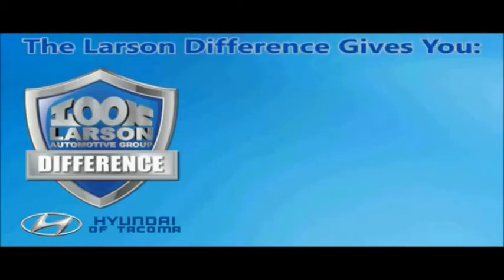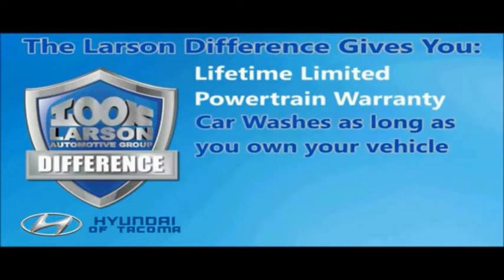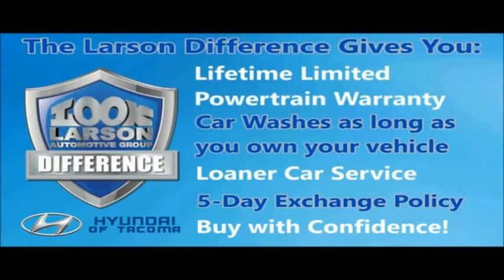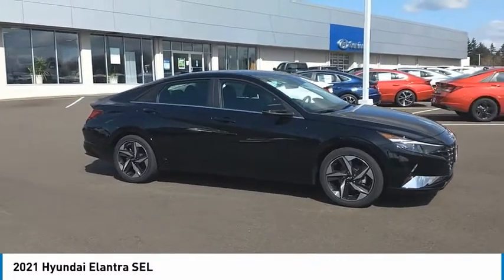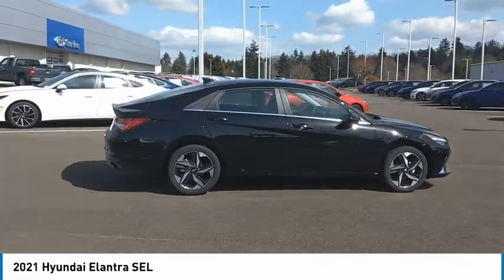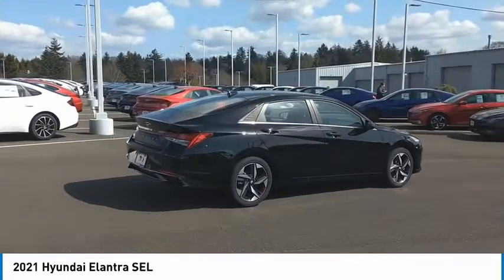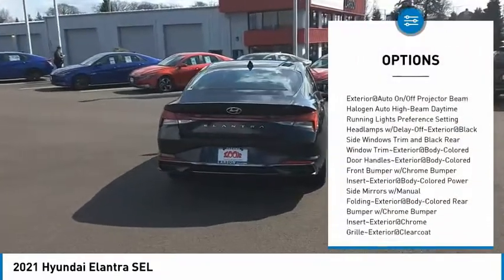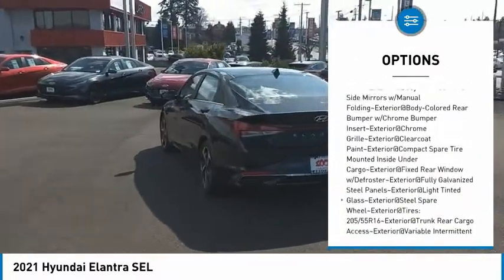2021 Hyundai Elantra H3608